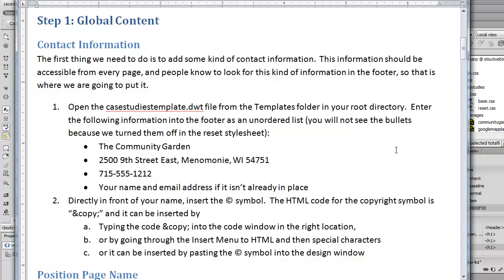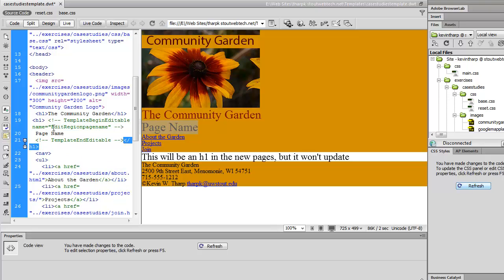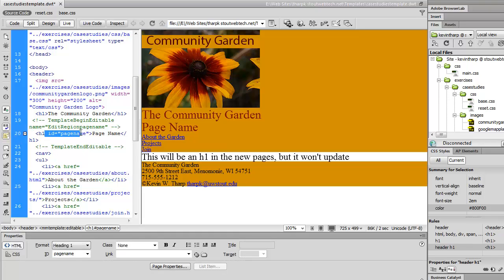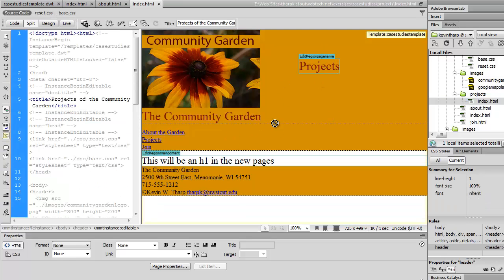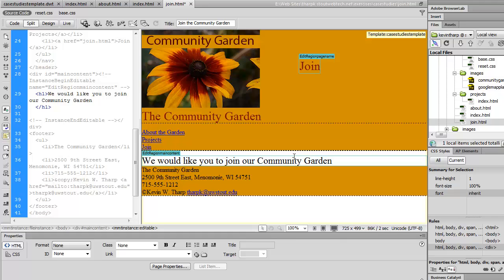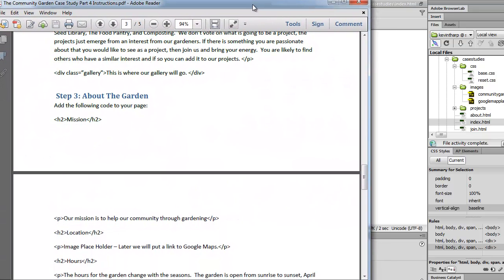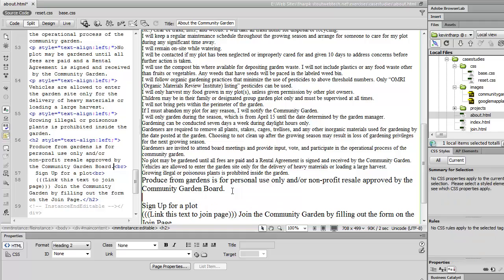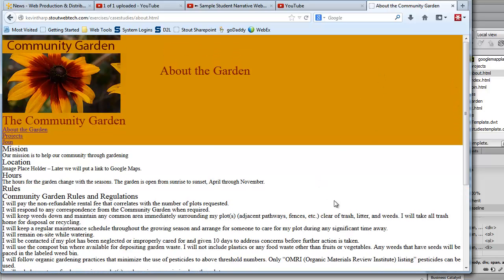CS4 - Content and Layout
Continuing the Community Garden Case Study - Part 4.  In this part we begin adding content both in the template and in the pages, and we apply a few style rules that will affect all pages.